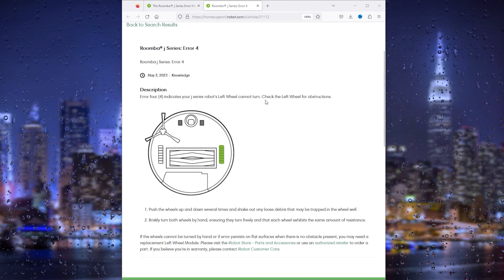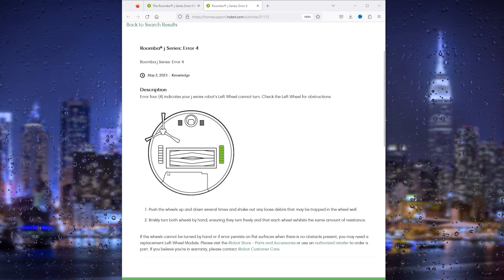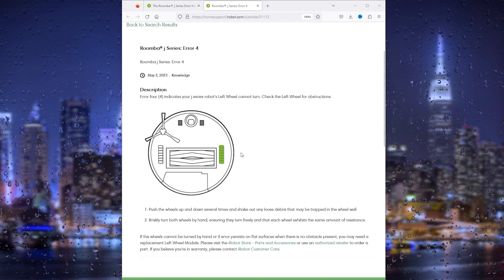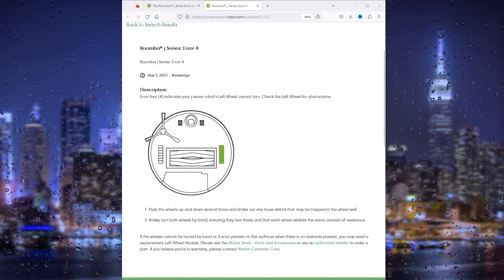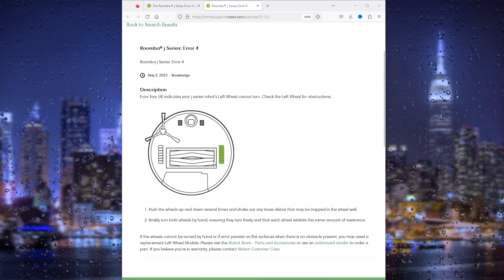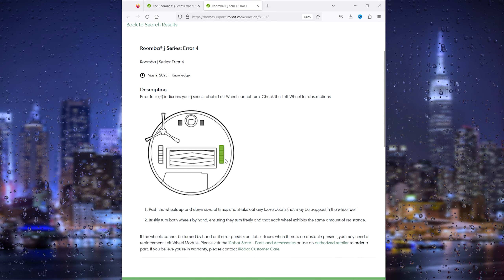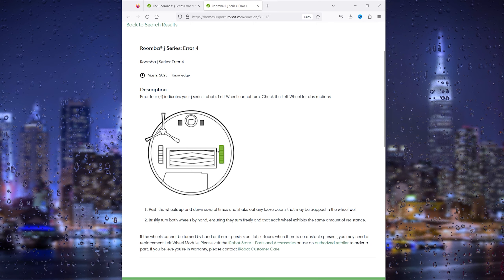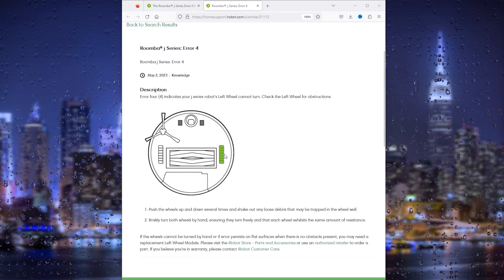How To Fix Error 4 Roomba Vacuum Cleaner - Full Guide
For Roomba J Series, Error 4 signifies that the Left Wheel is unable to turn. Inspect the Left Wheel for any obstructions. Move the wheels up and down repeatedly and dislodge any loose debris that might be trapped in the wheel well.